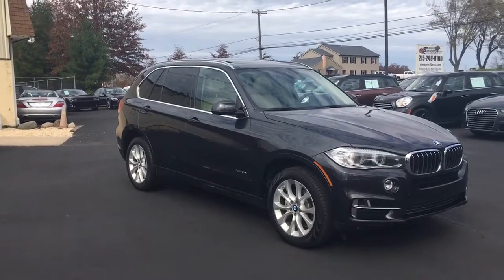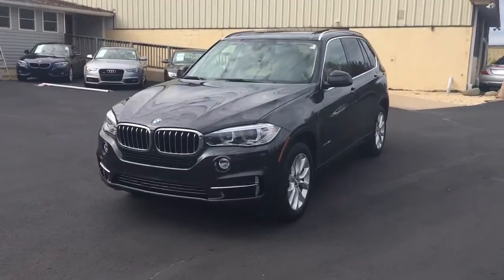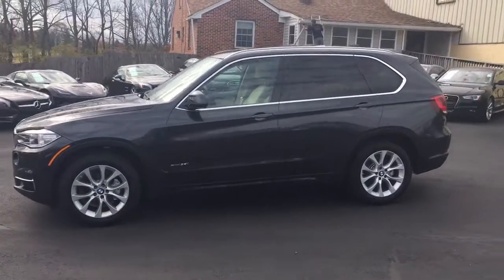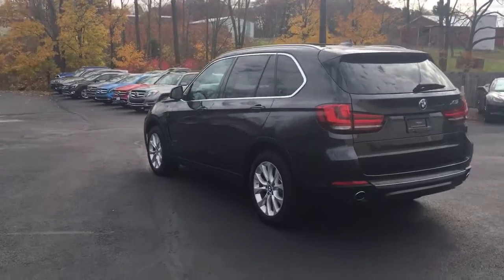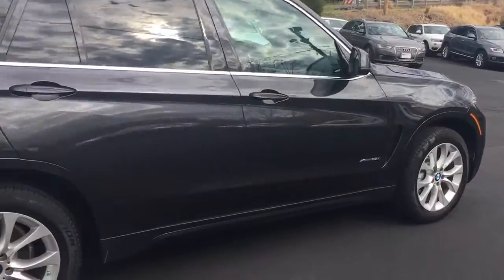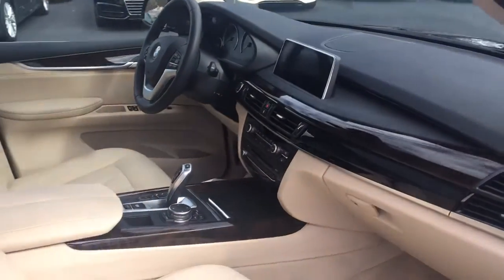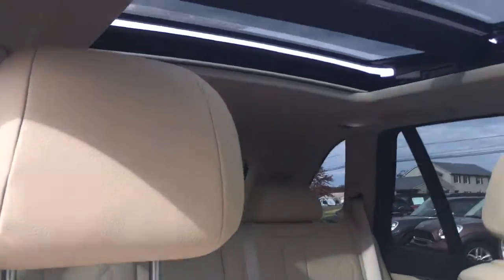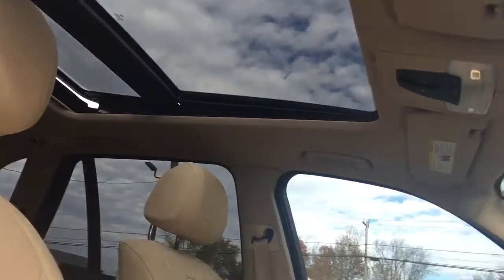2015 BMW X5 35i AWD SUV for sale at eimports4Less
2015 BMW X5 xDrive35i AWD SUV for sale at eimports4Less in Perkasie, Pa.  Dark graphite metallic with beige interior.  17,000 miles.  Panoramic view roof, navigation, back up cam, heated seats, collision prevention, active blind spot monitoring, and more.